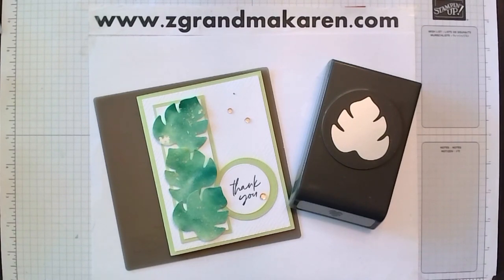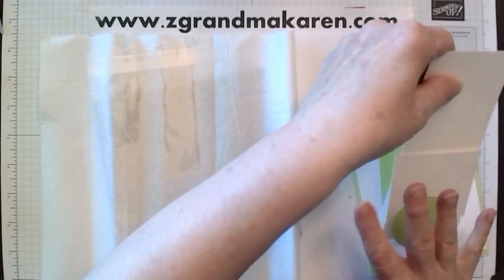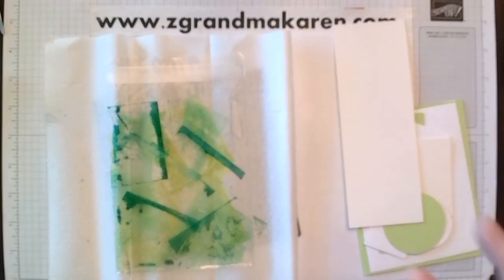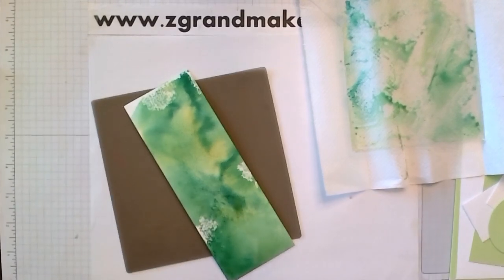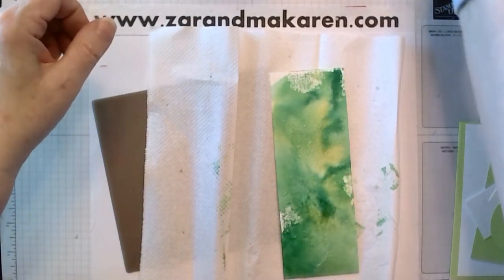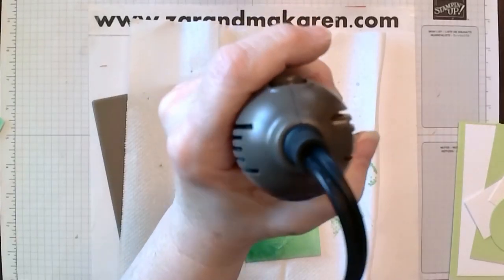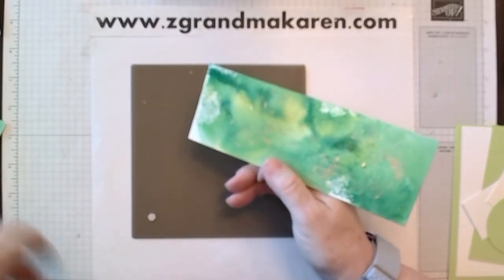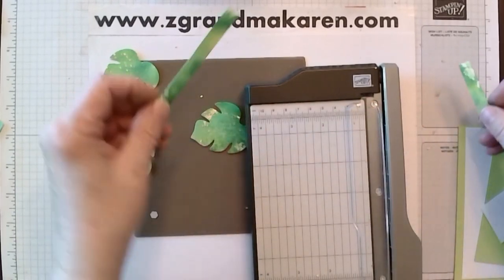Smoosh and Gild Technique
A little messy but fun technique.  Water, ink on watercolor paper ... topped off with gold gild.

I'm a Stampin' Up Demonstrator and products used in my videos are from Stampin' Up! You can purchase any of the products at my online store are older videos that use retired products. The products used were current at the time of the video release .
Category How to & Style License Standard